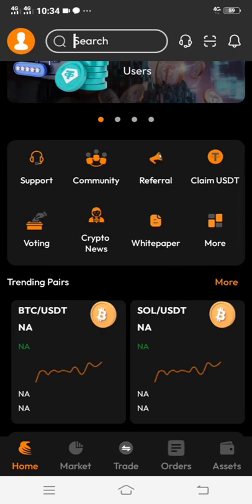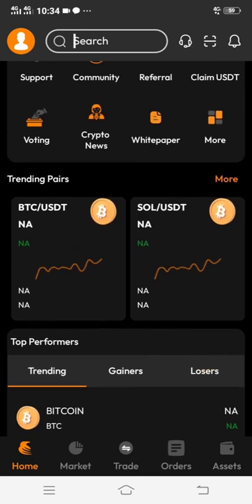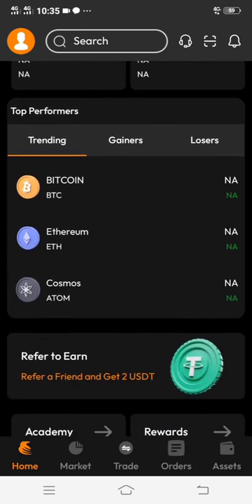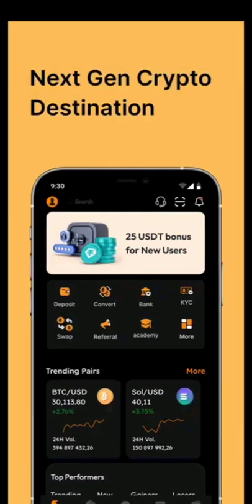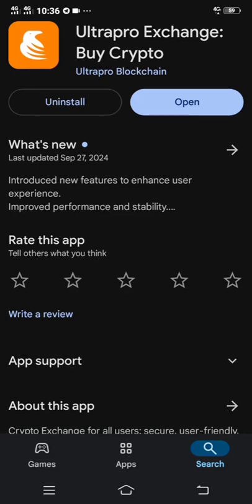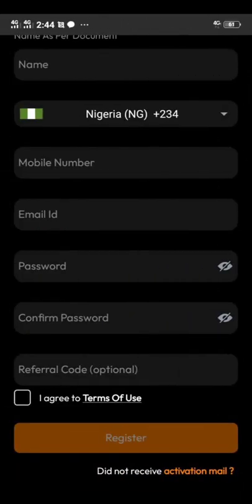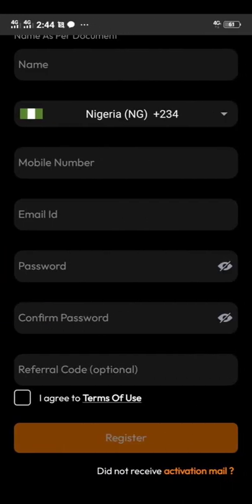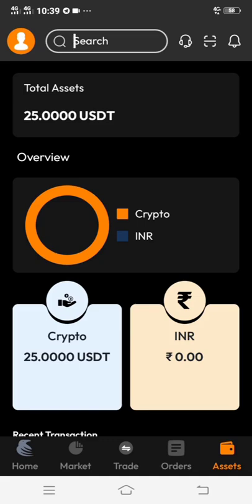How To Earn Free USDT Daily Without Depositing A Dime | Earn 25 USDT Without Deposit